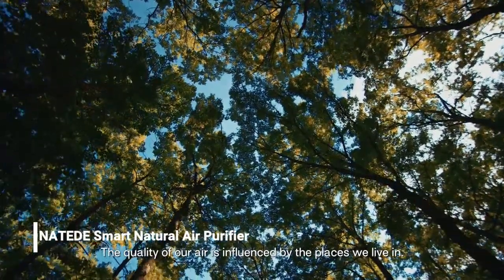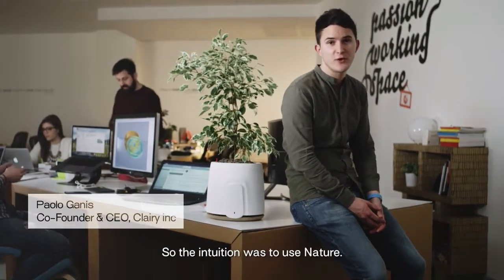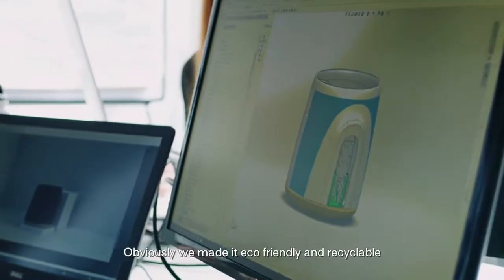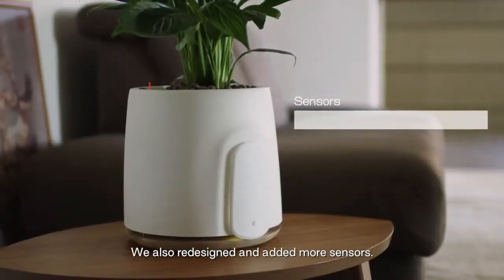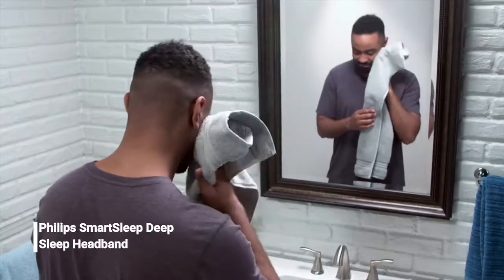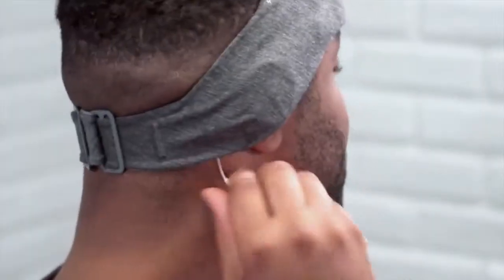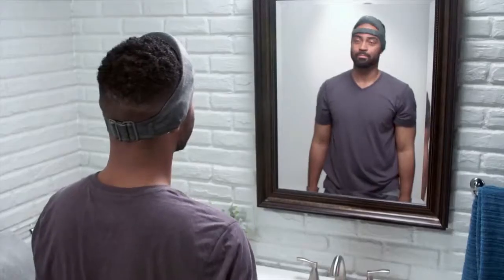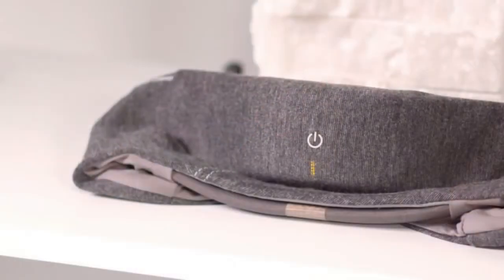Amazing Fitness/Health Gears You Should Have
Check put these amazing fitness/health gear of 2019 to help you live your best life.

Cheers

Stay up to date with the latest smart tech and gadget on The Gadget Flow